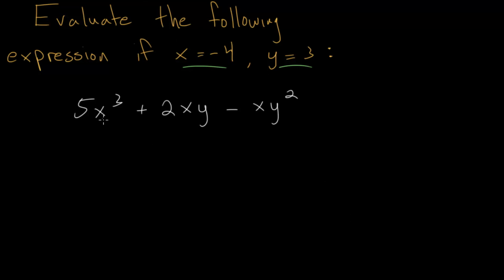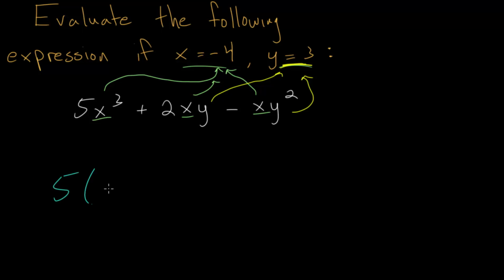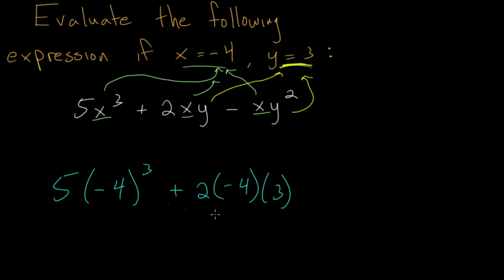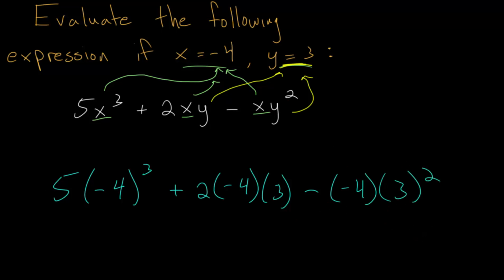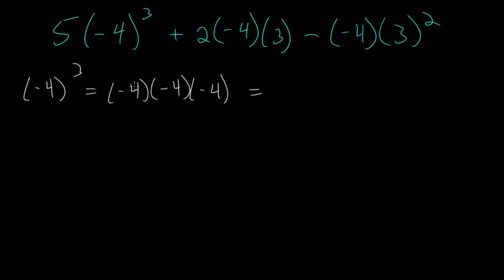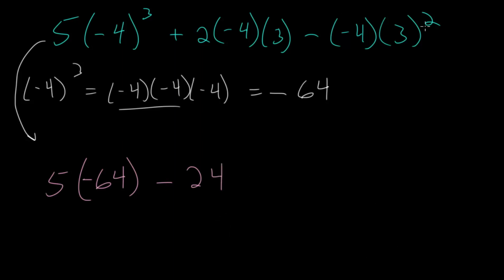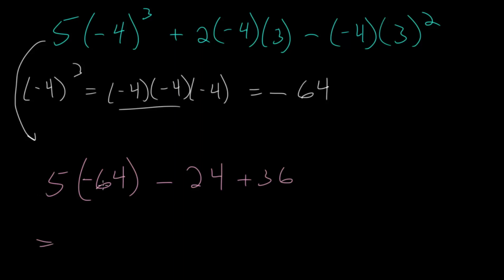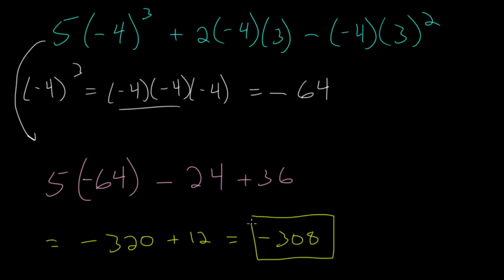Math Question of the Day: February 14th, 2023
This problem focuses on evaluating expressions with multiple variables.

For more information about graphing linear equations, Click the link for Algebra 1 and scroll down to Unit 1: Algebra Foundations

EulersAcademy.org